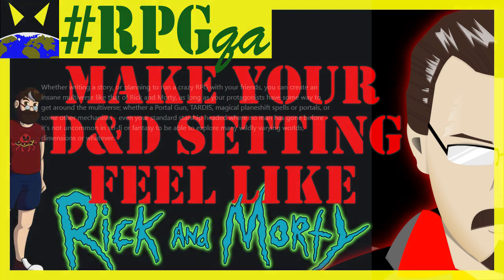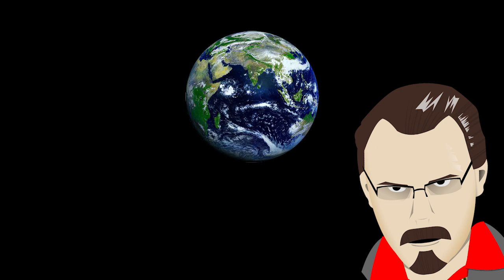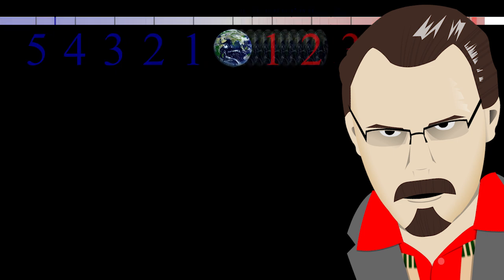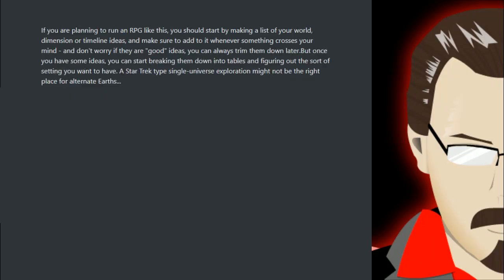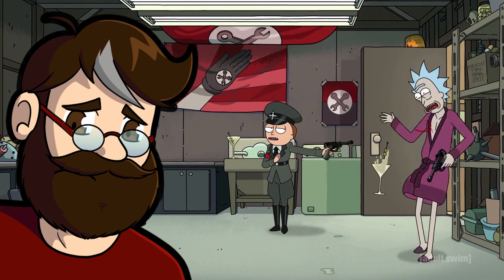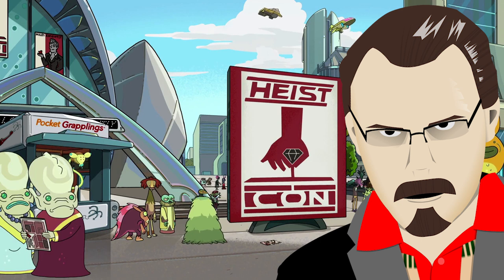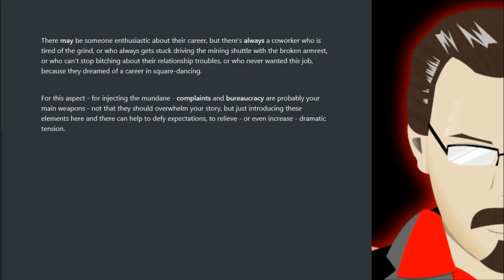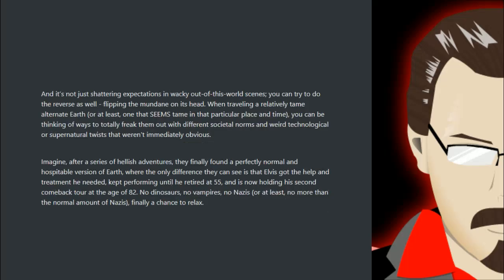RPGqa: Make Your RPG Feel Like Rick and Morty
***CONTAINS "PG-rated" LANGUAGE***
All aboard the story-train !

In this special RPGqa, I team up with @TheLoadingCrew to help you make worlds that feel like the twisted multiverse of RickAndMorty

We also teamed up to assess Morty's DnD alignment in a new installment of his popular series,

Go ahead! Suggest our own weird worlds or twists in the comments below, or just ask me questions for future videos!

Want to see dramatizations of how the climactic battles work (or the times when they don't) when I'm GMing? Check out Tales From My D&D Campaign on this channel

CREDITS:
Written and Produced by: CASEY HERDMAN
Starring: DEMONAC

Rick and Morty
Star Trek

Dungeons and Dragons (D&D) is owned by Wizards on the Coast

PLEASE SUPPORT RPG PUBLISHERS AND
YOUR LOCAL GAMING STORE AND GROUPS

All Characters, Images and Media shown are property of their respective Intellectual property owners and/or rights holders.